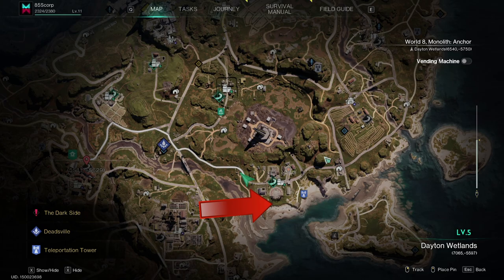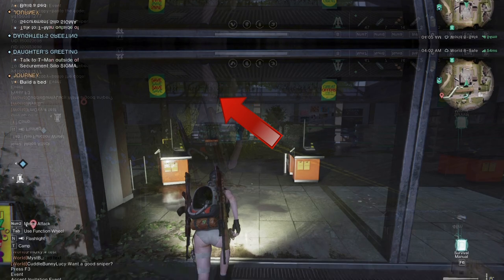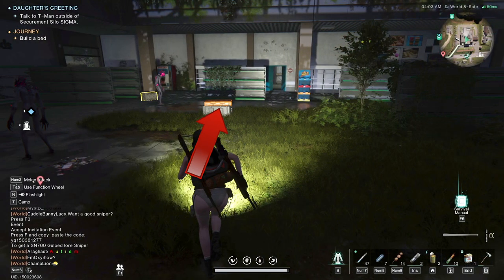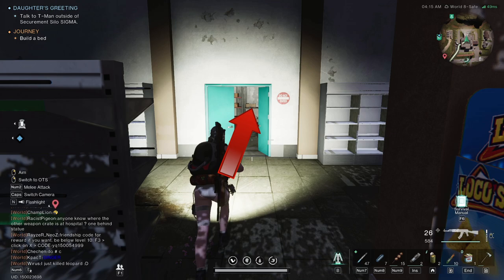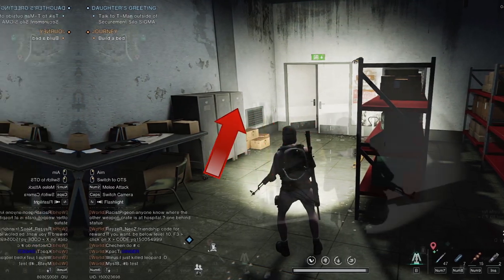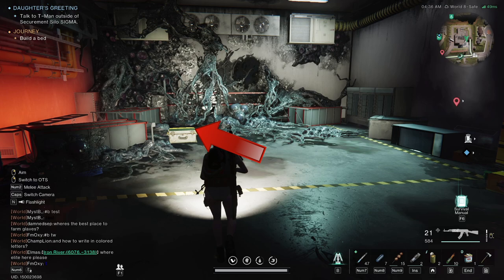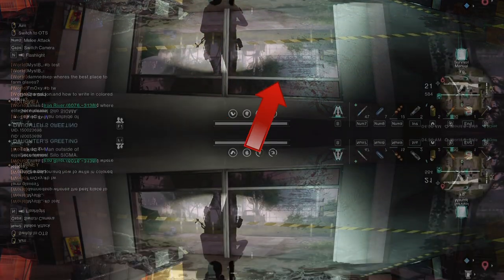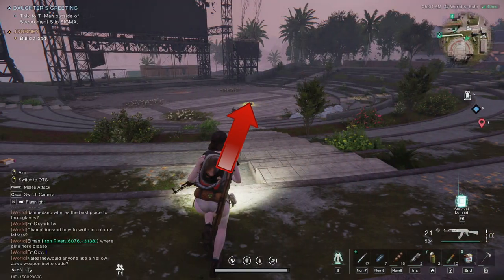Once Human - Overlook Town - VALUABLES - Crates, Chests, Boxes Guide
Once Human Overlook Town all weapon, armor, gear, mystical crates and boxes. Quick path guide to all major loot. 100% location. All valuables guide.

New here? I play games for your entertainment! I do my best to explain my genius plan as I proceed to flawless execution. Obviously... If you happen to have an opinion on that last bit, let me know down in the comments.
English only commentary.